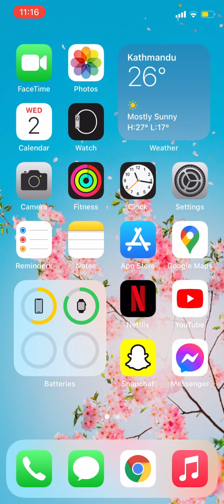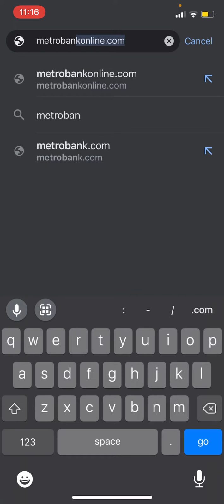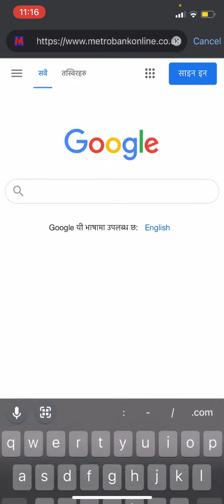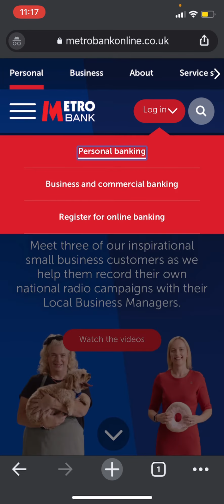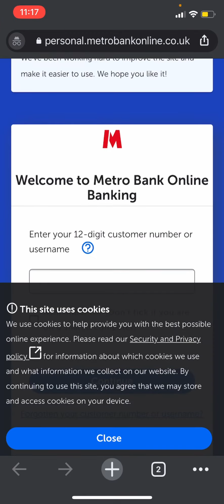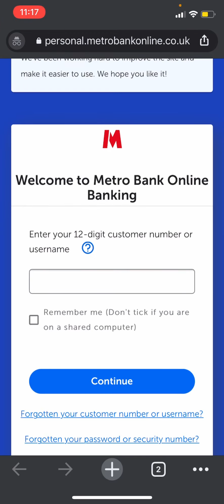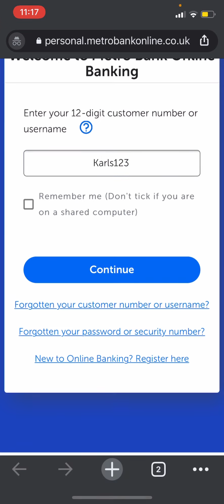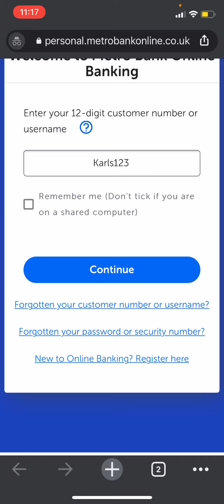Metro Bank Online Banking Login (2021) | Login to Metro Online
In this video, I'm going to show you how to login to Metro Bank online banking so that you can access your accounts 24/7
If you're looking for ways to save time on banking tasks such as checking balances or transferring money between accounts then please stay tuned because today's video I'm going to teach you to step by step how to login to Metro Bank online banking service so that you can do all those things without ever having to leave your home office. So let me walk you through it step by step.
1. Go to Metro Bank's official website.
2. Click on "login"
3. Enter your username and password
4. Click "continue "
Watch the video till the end so that you won't miss any steps on how to login to Metro Bank online banking.